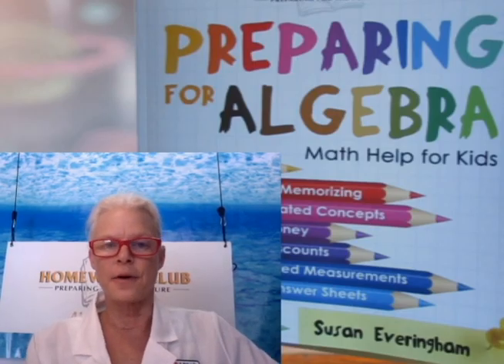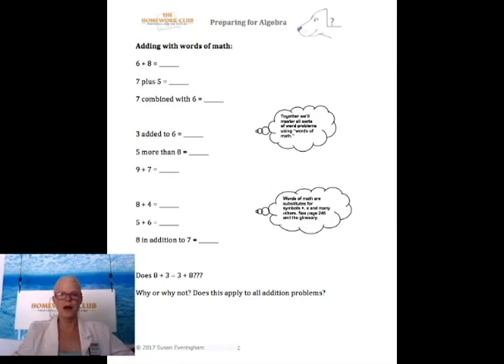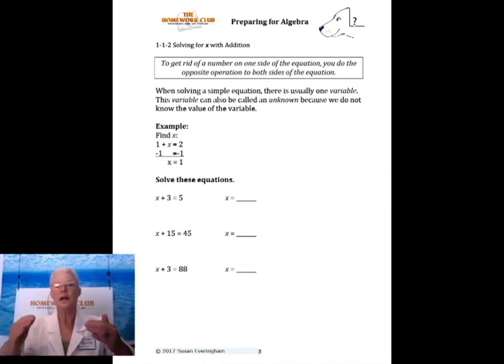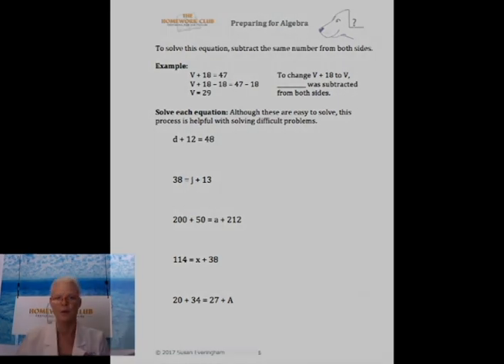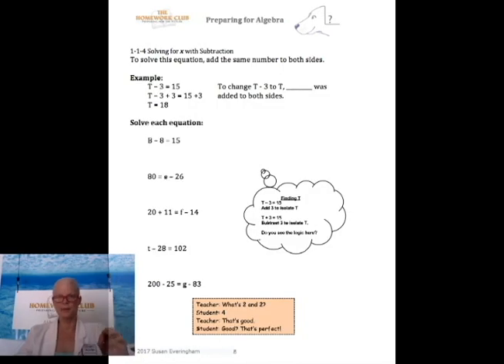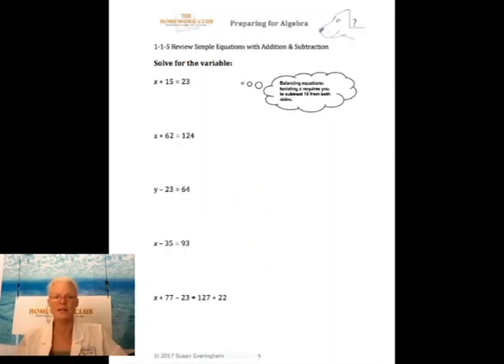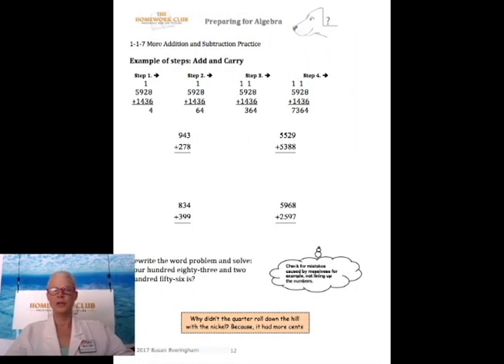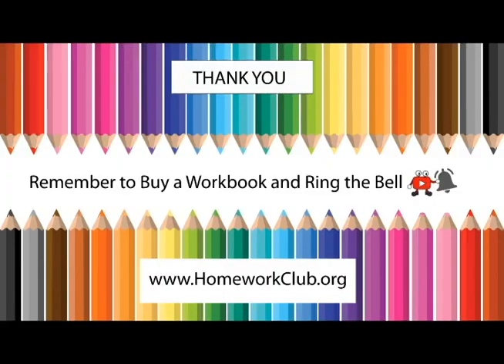Pre-algebra for 4th, 5th, and 6th graders. Worksheets help kids who struggle with math. Pages 1 - 14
Preparing for Algebra was written for middle school students who struggled with math anxiety.  Although this book has a simple layout, it still needs an adult or older sibling to help the student along.
However, I am producing page by page videos that you can put in front of your student to help them understand each page and concept.  Freeing up parents to work on all the other stuff they need to work on.  Let's do this together.

:Keyword is Preparing.

Perfect for Homeschooling – Parents will find this easy to work with.  Pages have insightful questions to aid in cognitive learning.  The Math Tutoring Skills is super important to understanding how and why your child learns the way he or she does. Join me and the CDE in helping our students learn while on lock down.

The video shows you how to use the book and why the pages look so simple.